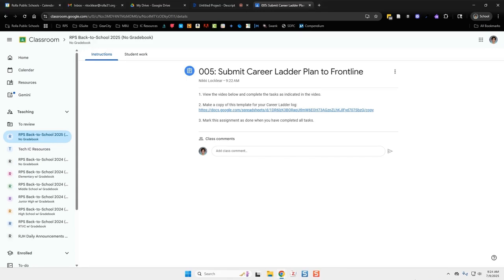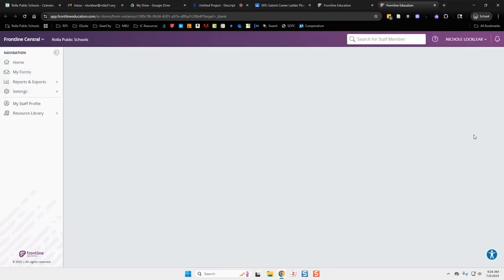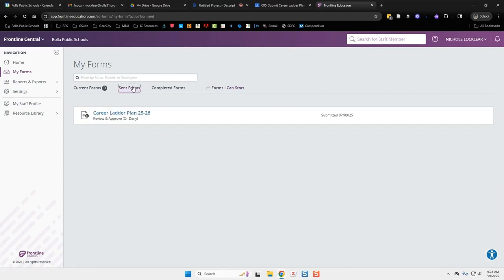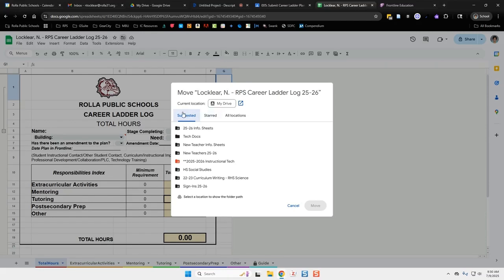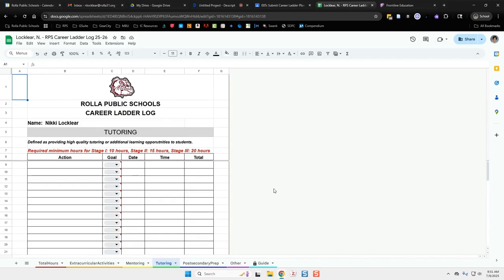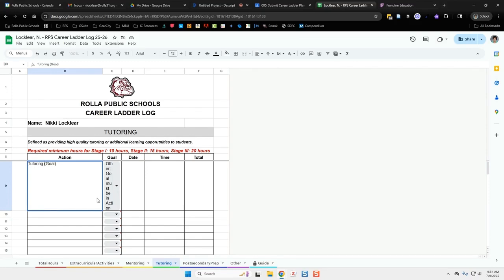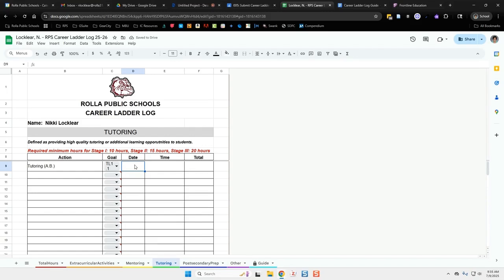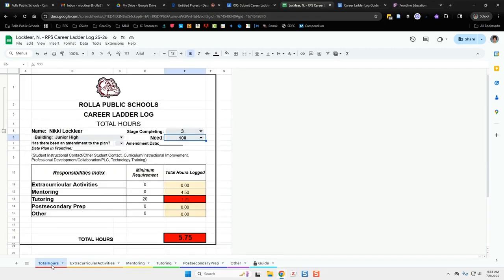Career Ladder Plan & Log Tutorial Video (2025-26)